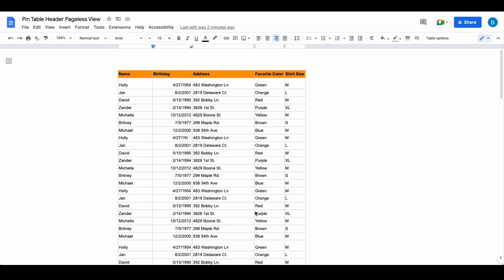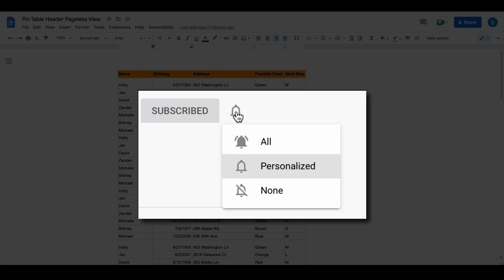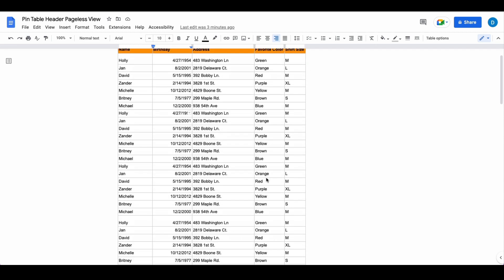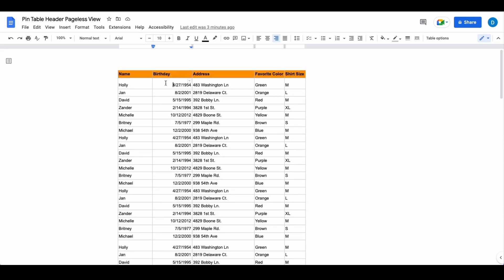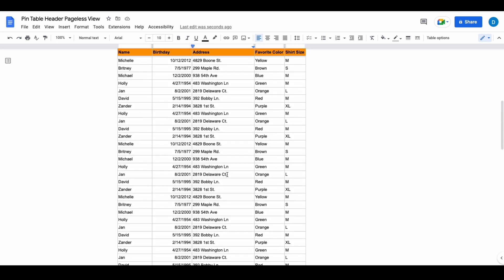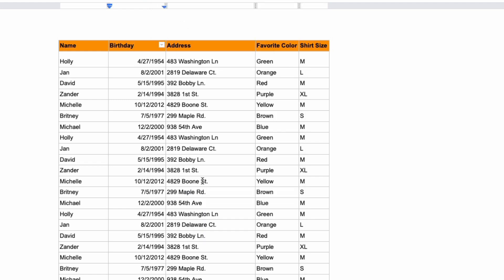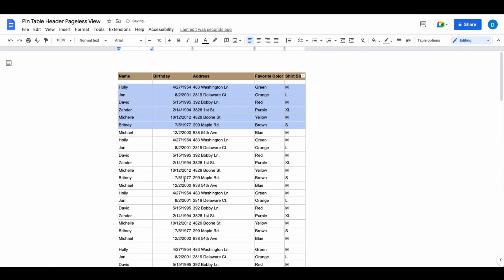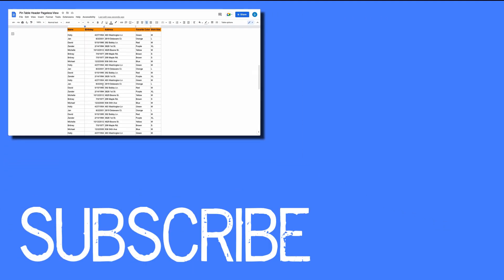How to Pin Rows in Tables in Pageless View in Google Docs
This video will show you how to pin rows in tables in Pageless view in Google Docs.

Don't now how to access Pageless view in Google Docs? Here's a video.